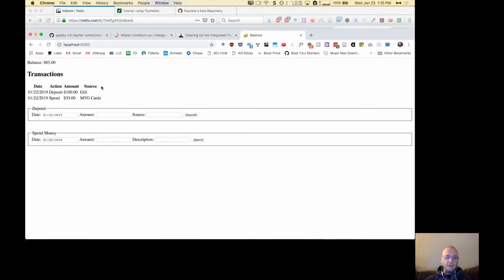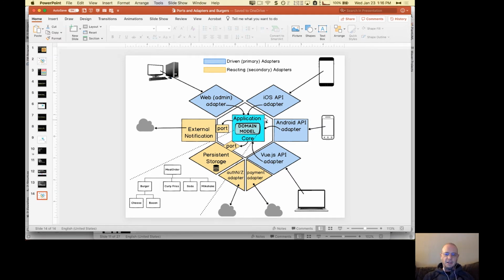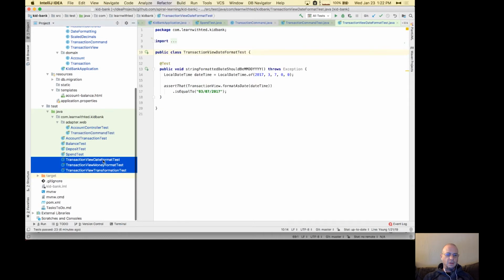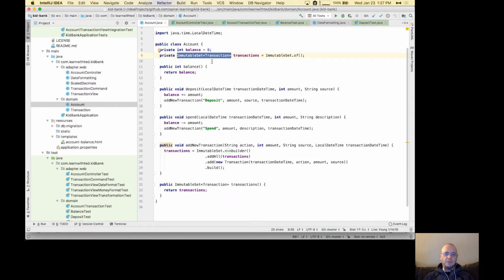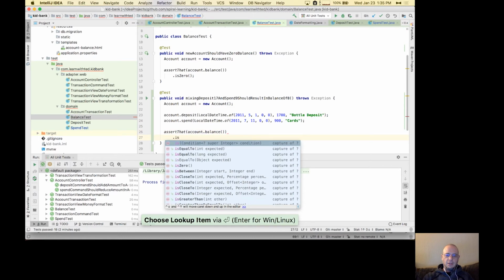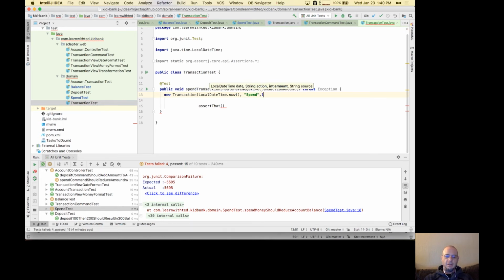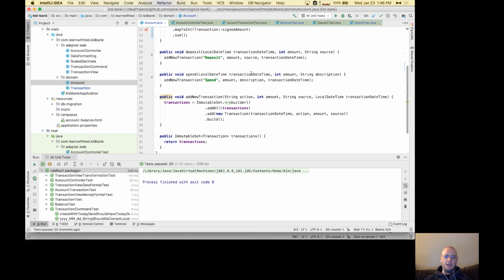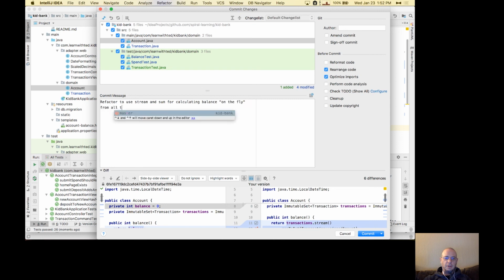Kid-Bank App Dev Ep 02 (Java + Spring + Cloud): The Refactorings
From my series on developing "Kid-Bank", a money tracker for kids.

This is episode 2 "The Refactorings" where I move classes into packages as per the Hexagonal Architecture, and then refactor the current account's balance tracking to use Java streams to sum over the transactions.